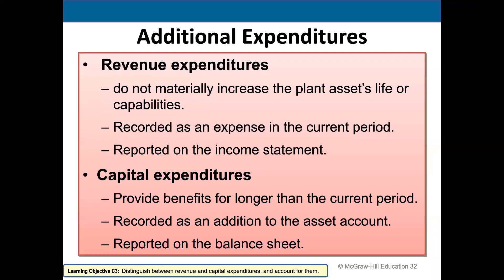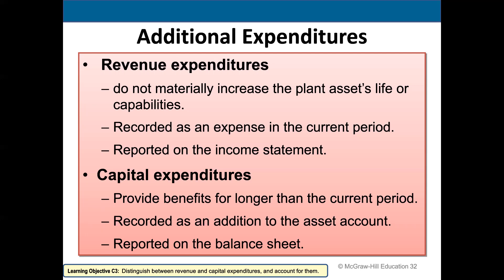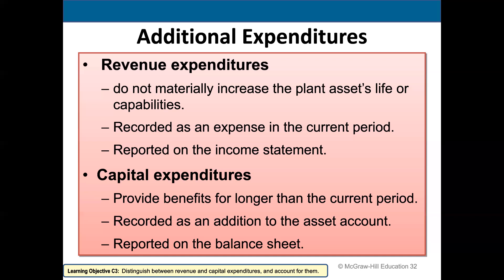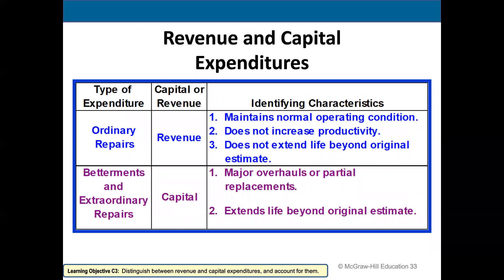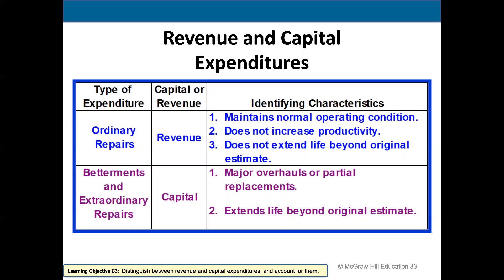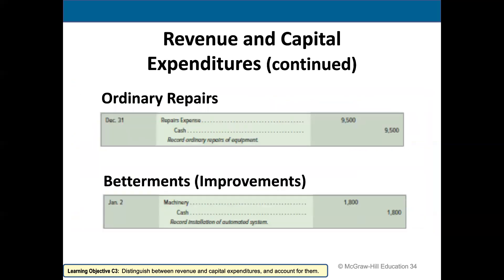Revenue and Capital Expenditures